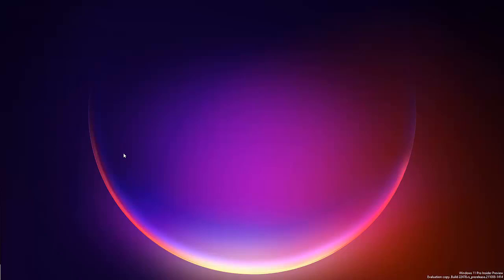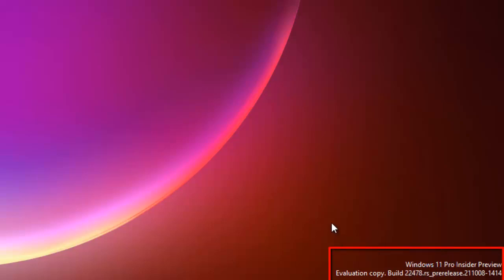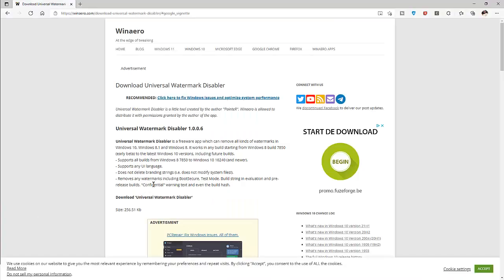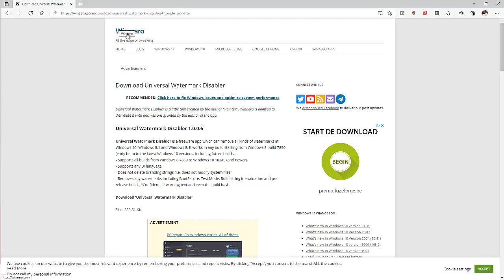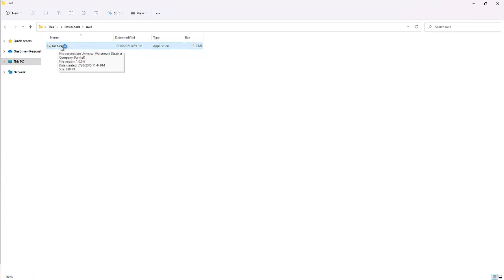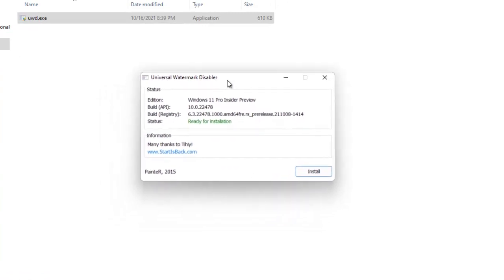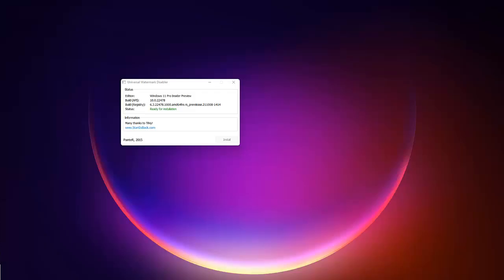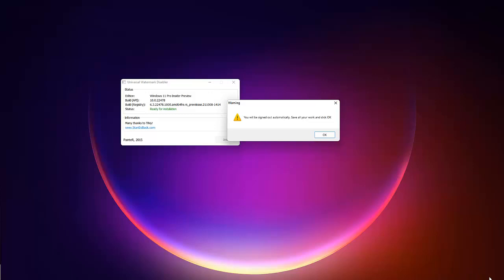How to Remove Watermark from Windows 11 | How to Remove Evaluation Copy Watermark from Windows 11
How to Remove Watermark from Windows 11 | How to Remove Evaluation Copy Watermark from Windows 11 Insider Preview.